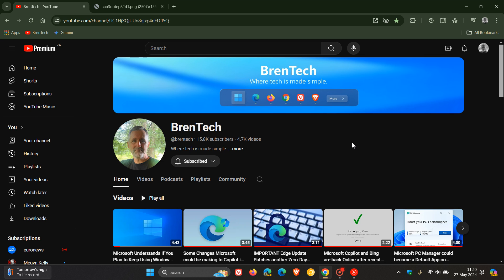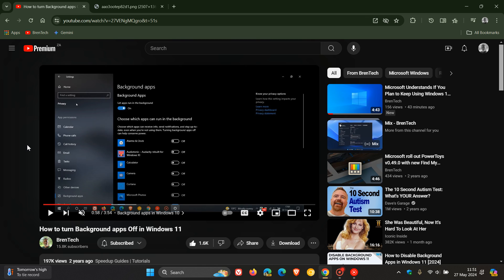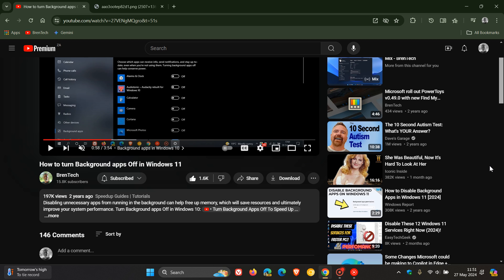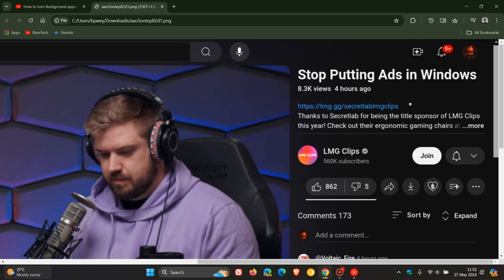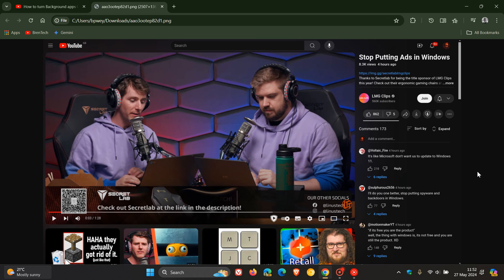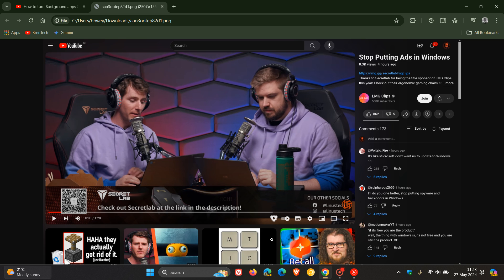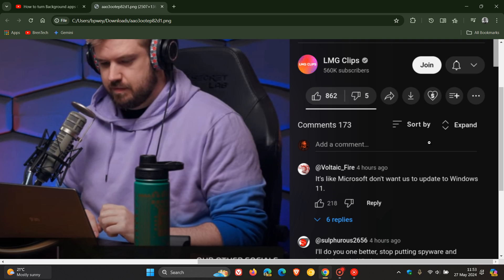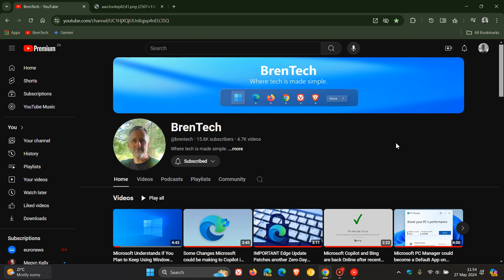YouTube on Desktop may be getting a New Layout, which I would Prefer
The new layout would display video suggestions right below the main video, where the title and its descriptions usually are located and comments on the right vertically.